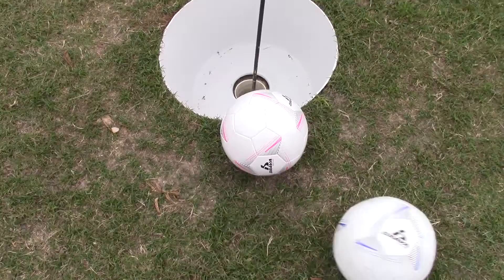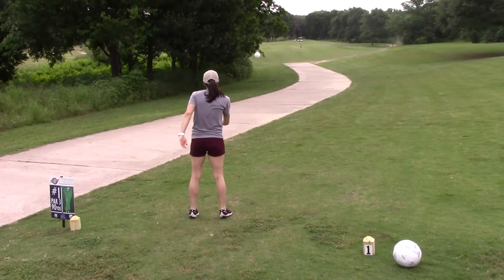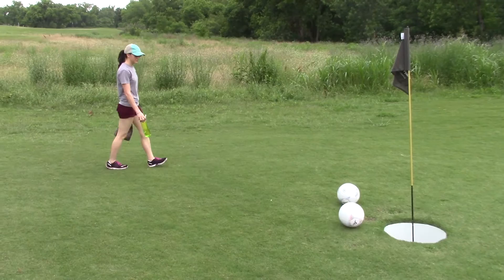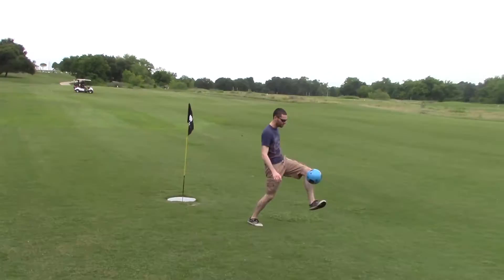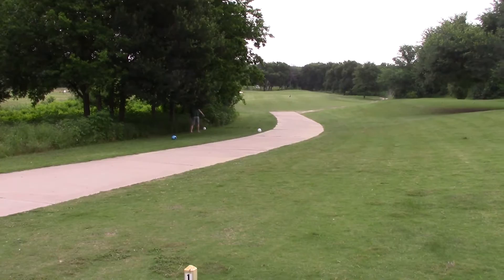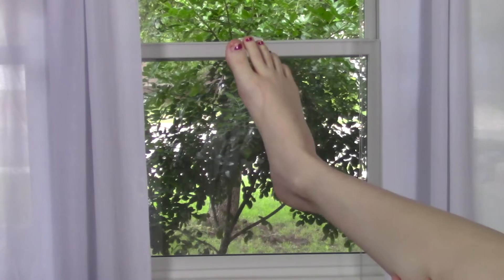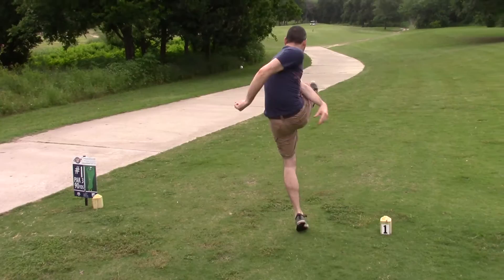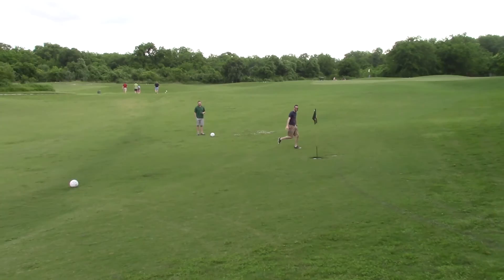About Austin Plays Footgolf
Harvey Penick Golf Campus in Austin offers footgolf! Despite leaving with a rain check after only a few holes, I played enough to know I will be coming back to do it again. Included in this video are 4 (probably not) helpful tips for new footgolfers.